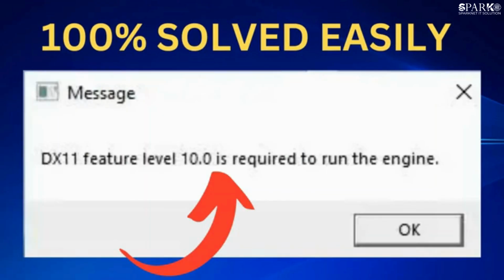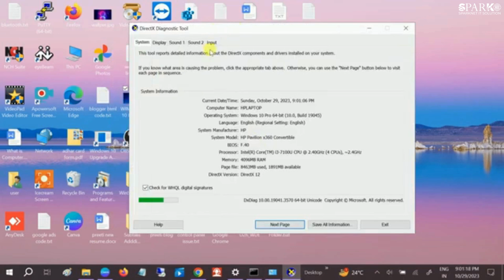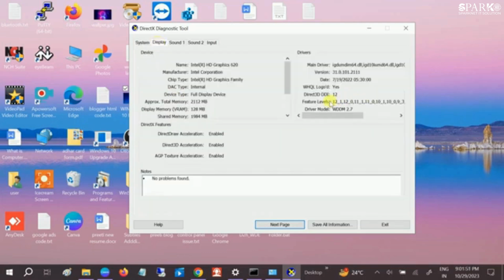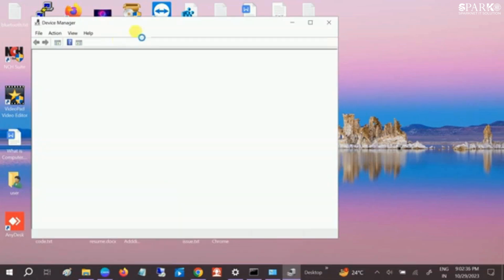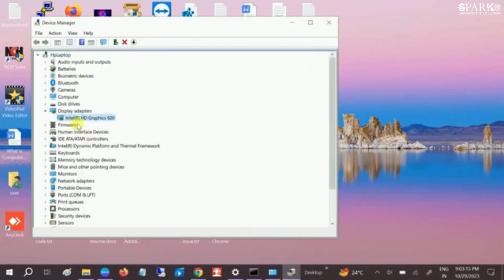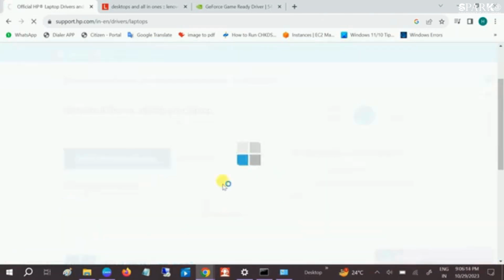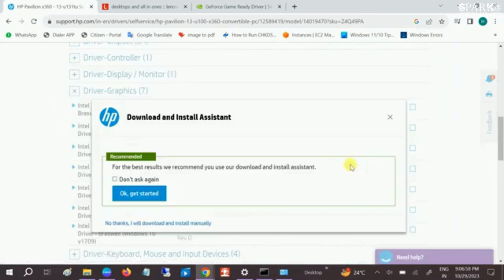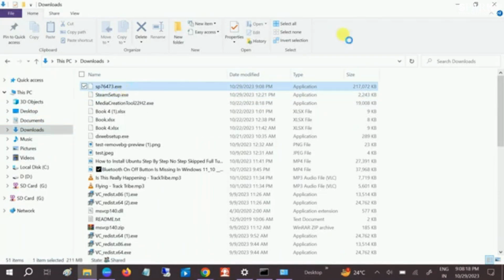DX11 feature level 10 0 is required to run the engine ✅Updated Methods 2023